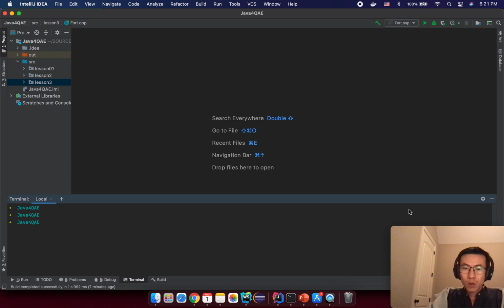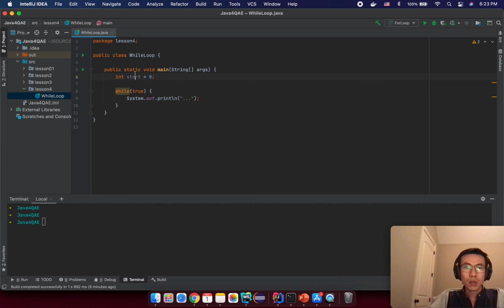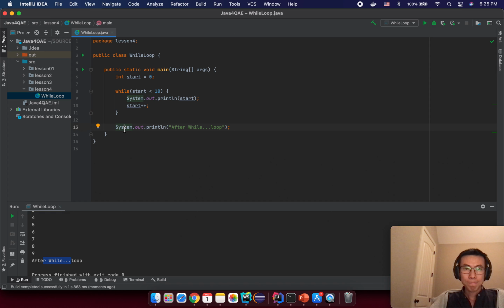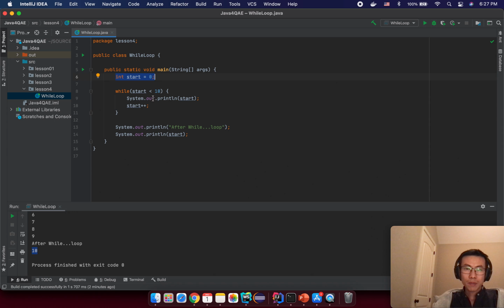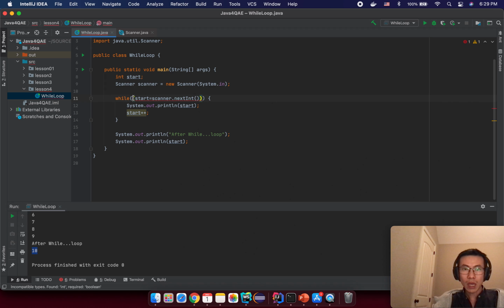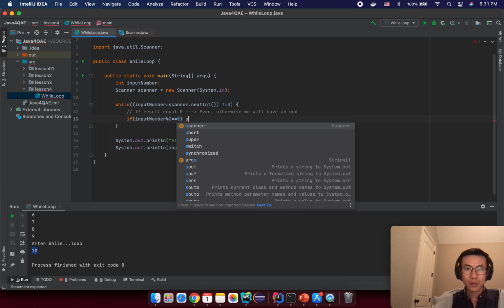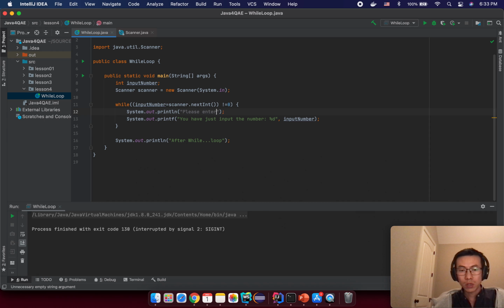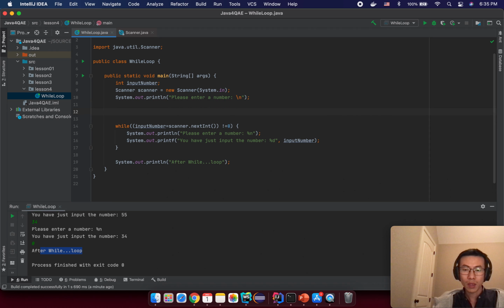Java4QAE | Lesson 04 - Working with WHILE...loop